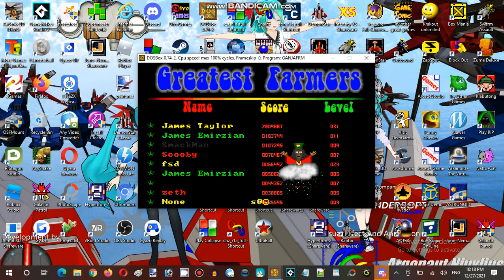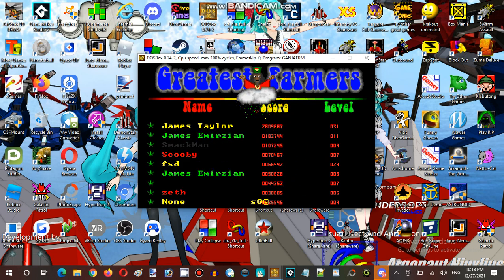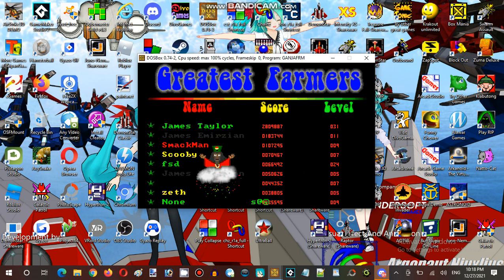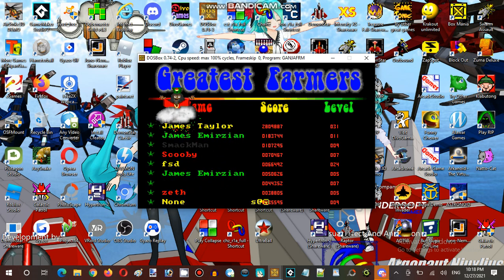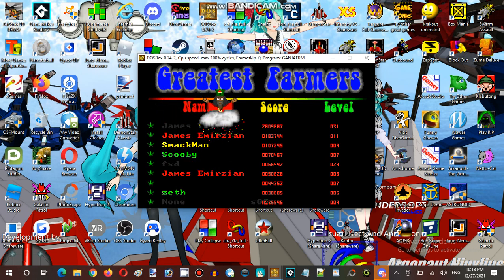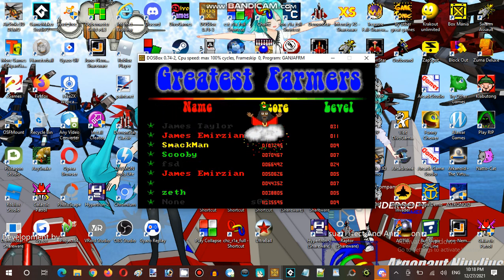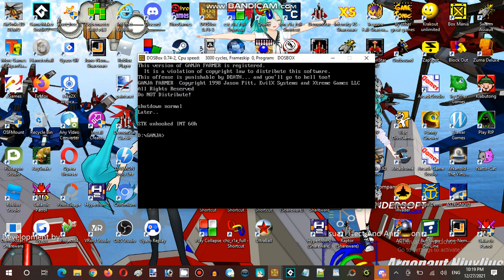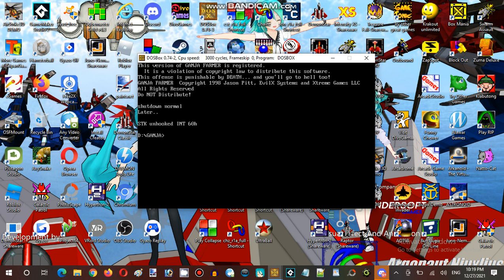Miku Monday Moments Months Streaming at Hunter's Server Establishment 001 Part 08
Miku Monday Moments Months Streaming

Miku Monday Moments Months is the streaming notable for Miku Vocaloid themed was James's Streaming in discord server in the fall-months period and hosting on broadcasting course in every Monday than Saturday and Sunday scheduled on evening night-time.

There are few different other than indie action-arcade game between the selected, with fellow of Virtual Actress taken from the James's Media and the broadcasting in Southeast Asia evening night during the fall-months weekends goes Monday before next months afterward, Streaming are shows only two-hours, and scheduled various to takes on Saturday and Sunday night time streaming, There are only played indie computer games including the hidden gems from discovered several decades obscures remaining with the lost files often discussing about the unreleased and unfinished game for creative works from previously, It also shown have Full in-house project made local games, animation, film, music and some others.

Video Recorder
Sound Editor